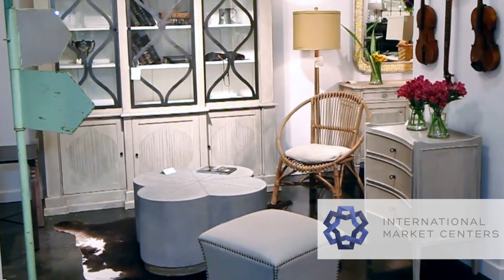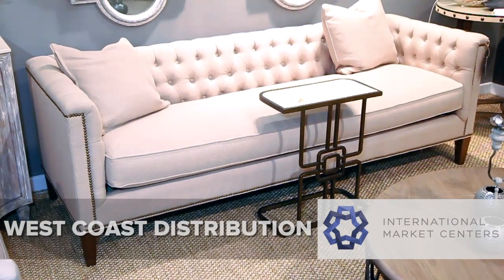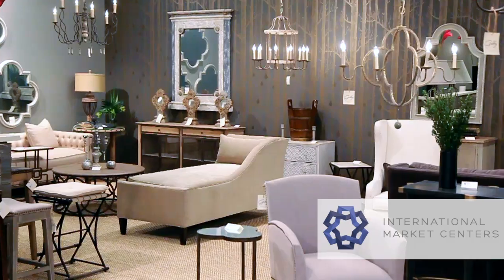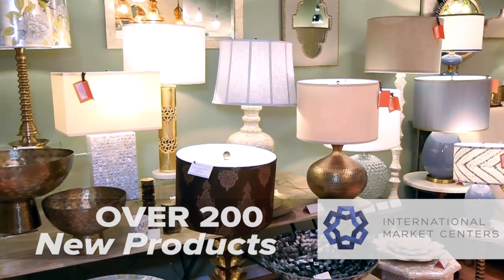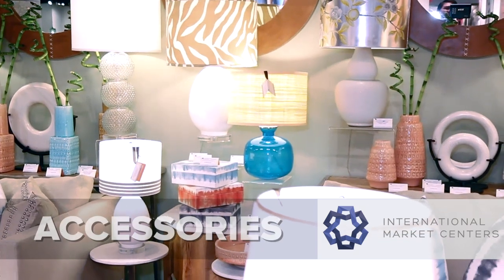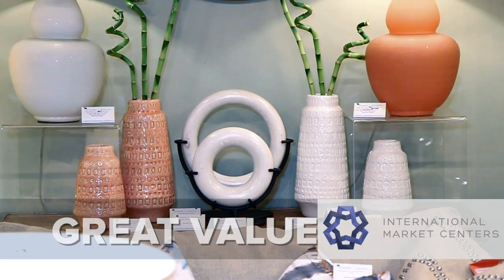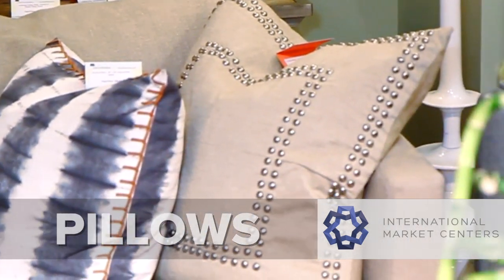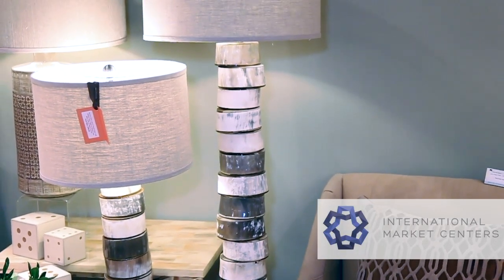Home Accents Today Speaks With William White of Gabby Home at Las Vegas Market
Jenny Heinzen York takes a tour of some of the hot new showrooms on the B-3 and C-4 floors, spotlighting better home decor products and accessories. Interviewed are William White, president of furniture and lighting specialist Gabby, and Jamie Young, president of ARTS Award-winning lamp, lighting and accessory producer Jamie Young Company.